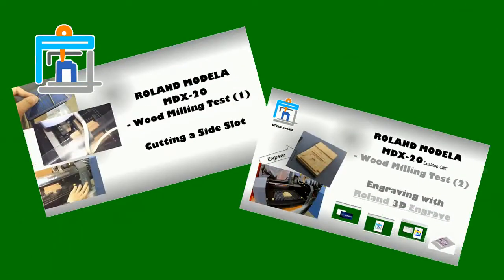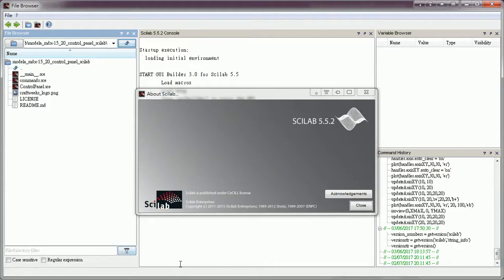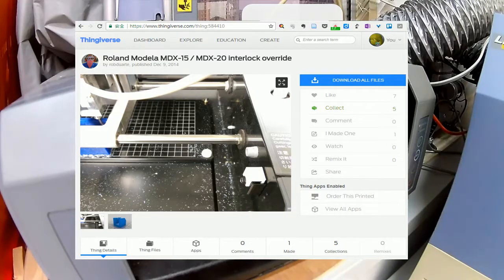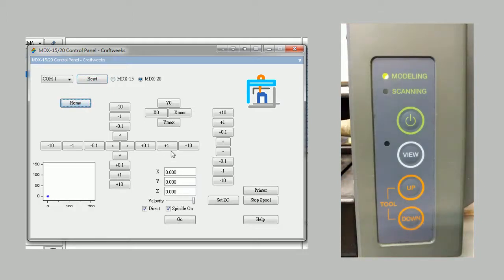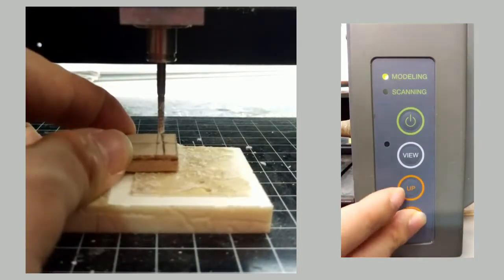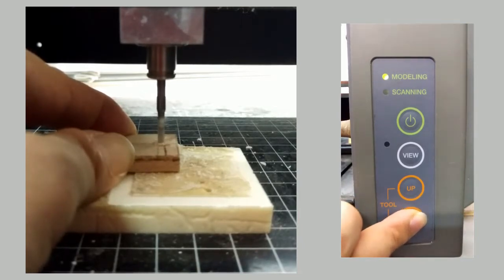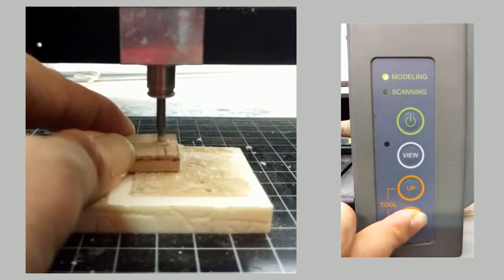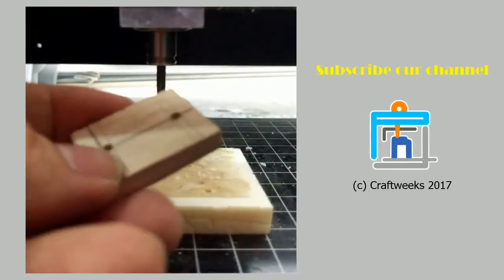3 FAQs and Tips for Roland Modela MDX-15/20!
** Remove and disable Safety Door (00:46)
** The machine doesn't work? Starting procedure 101 (01:20)
** No Drill Press? Use MDX-15/20 (01:52)

Most large workshops have a drill press to manually and safety drilling holes. But you may be a home-based maker and your shop is small like me. No drill press causes trouble in making perfect vertical holes.

Instead of, use your old Roland Modela MDX-15 or MDX-20 as a substitute of drill press. This video shows how I carry out manual drilling with it.

Machine used: ROLAND MODELA MDX-20 (3-axis)
Tool: End Mill Tool
Workpiece: Wood